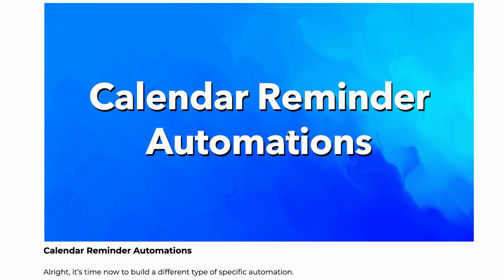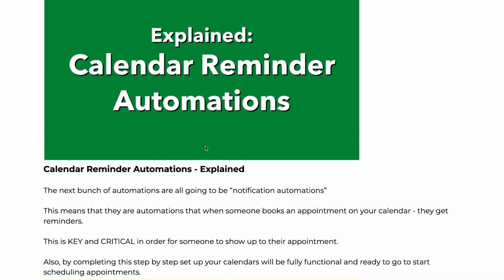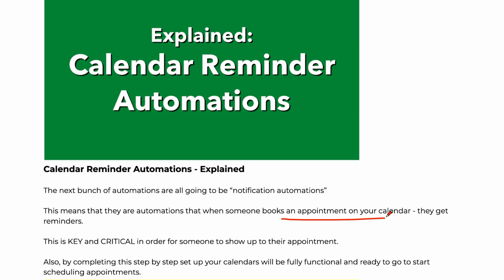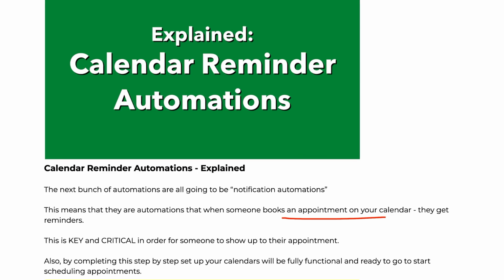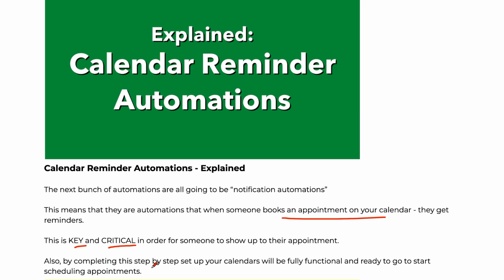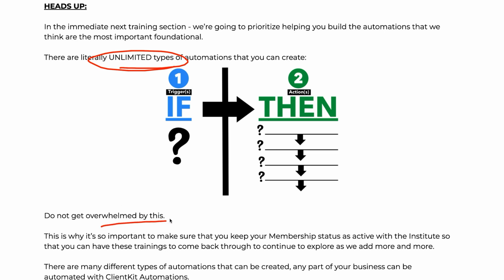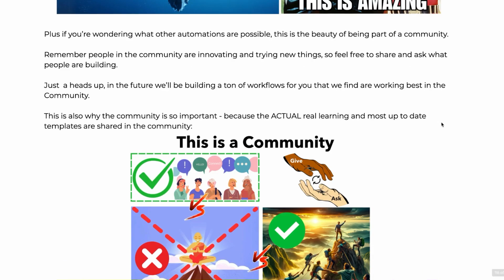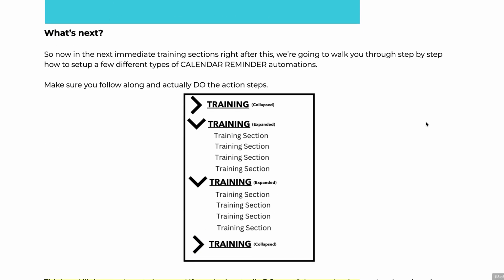Step #6: Create - Calendar Reminder Automations